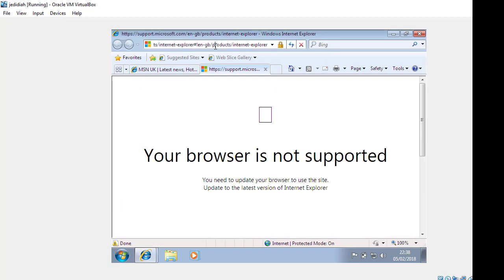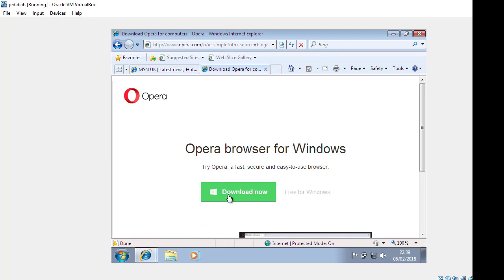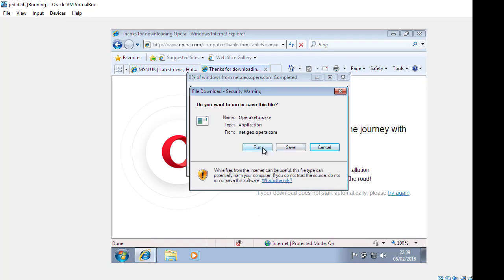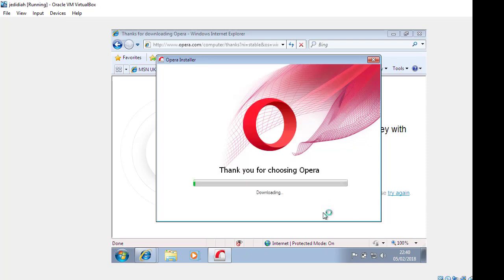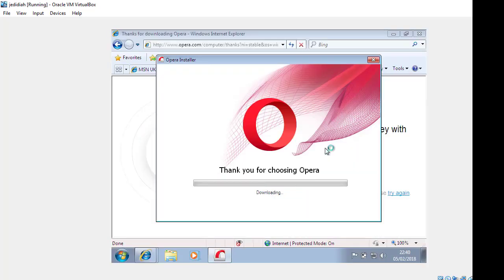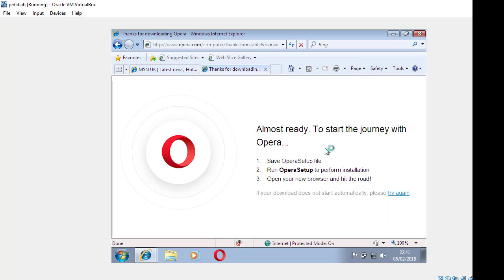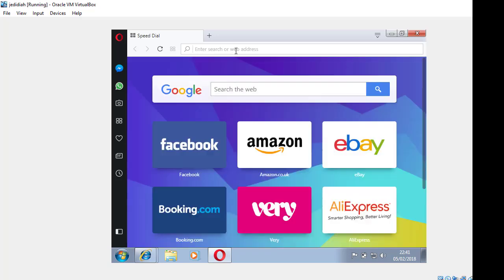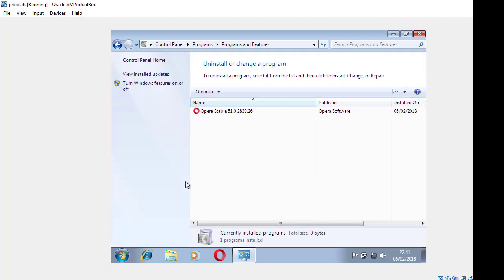installing and uninstalling application software video demostration